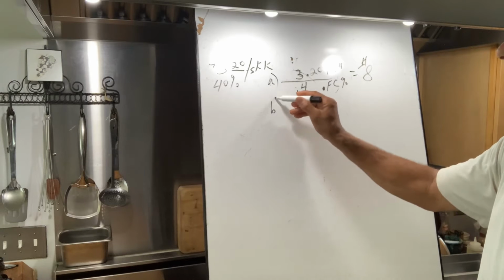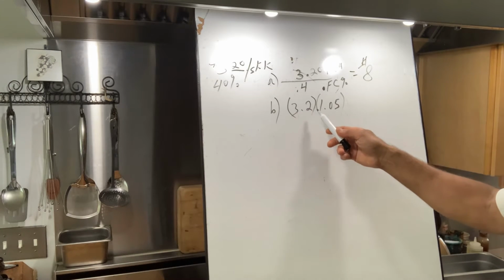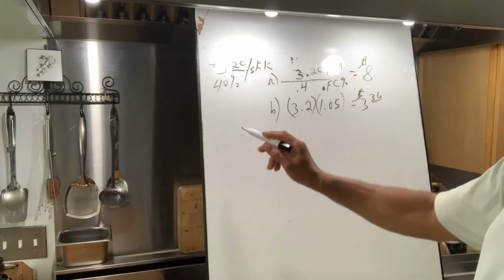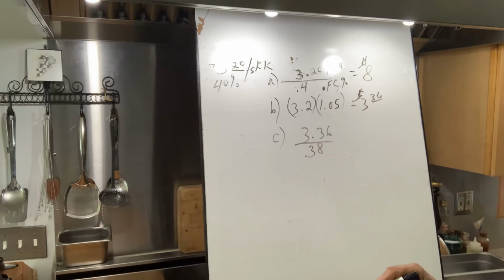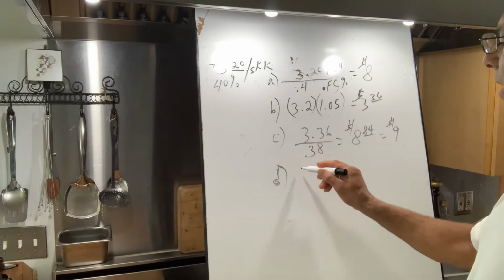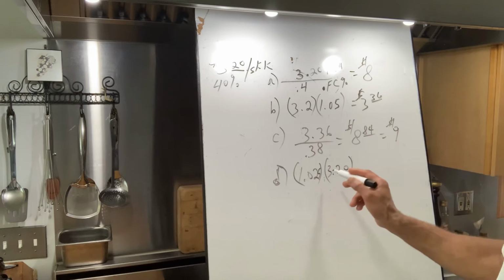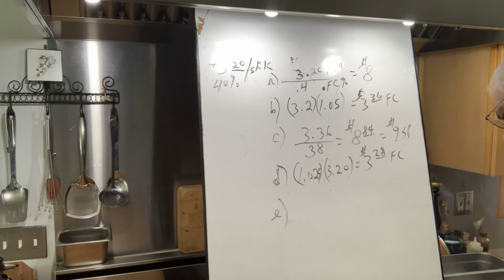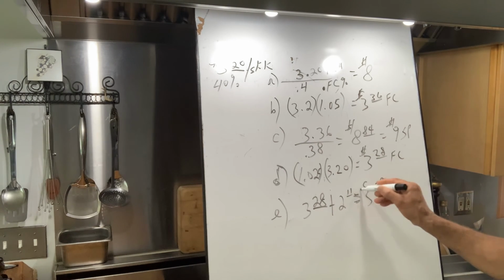Chap 1, exercise 7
How to perform the sales and cost calculations given food cost and given sales price